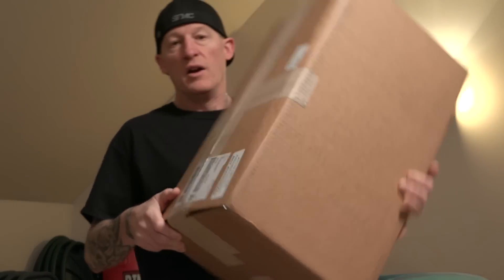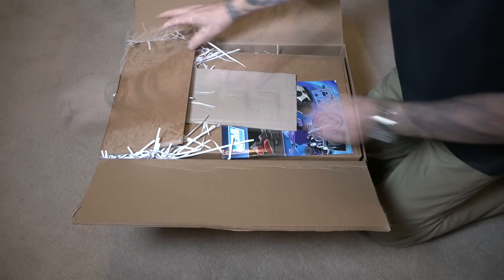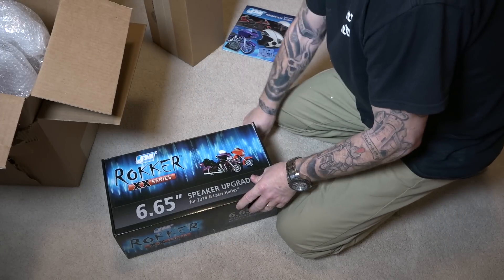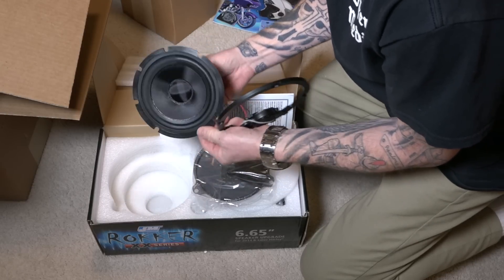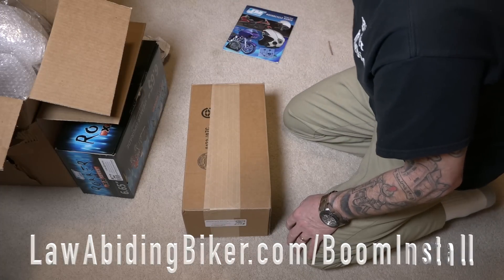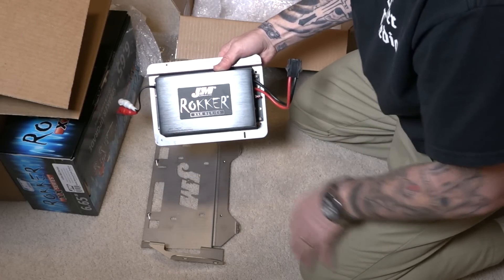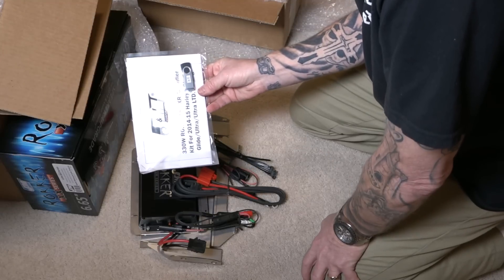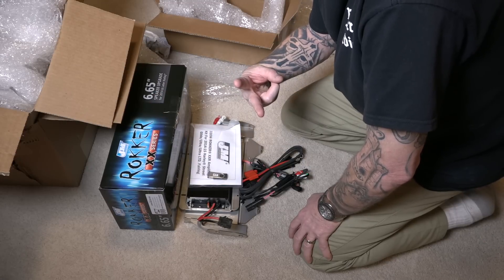J&M Rokker XX Extreme Amp & Speaker System-Overview & Unboxing-VLOG-25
Video-Based on a ton of requests from the law abiding biker community, we purchased a J&M Rokker XX Extreme amplifier and speaker system for a 2014 and newer touring model Harley-Davidson. The items arrived and I go over it while unboxing.

This J&M System really rocks and you can save a ton of money installing the system yourself with our tutorial video! No need to have a dealership install the system.

Don't forget about our other Harley audio system install videos:

1. Install a Hogtunes system on 2014 & newer Harley Touring

2. Install a Cycle Sounds system on 2014 & newer Harley Touring

3. Install a Harley Boom Audio Stage 1&2 system on a 2014 & newer Harley Touring

4. Install a Boom Audio Cruiser Amp & Speaker Kit